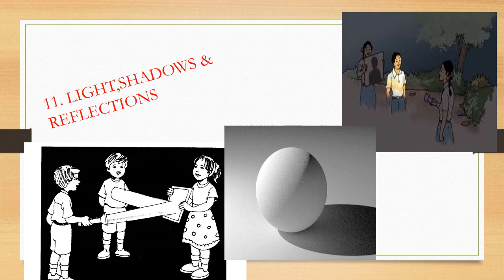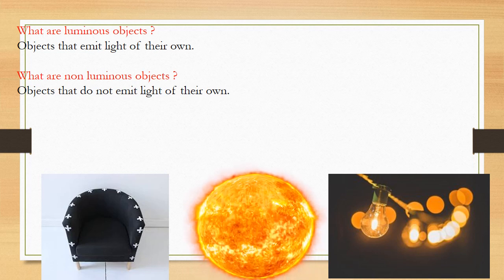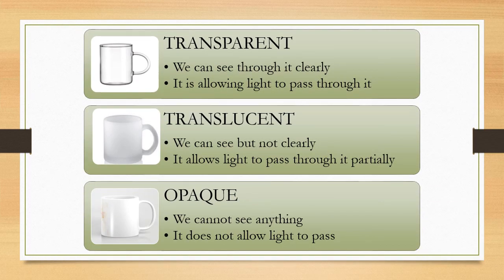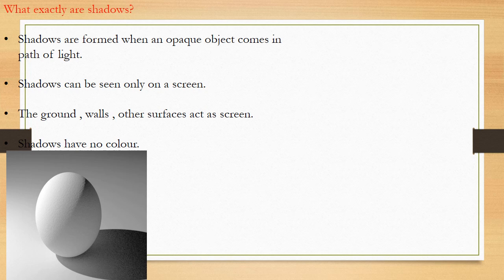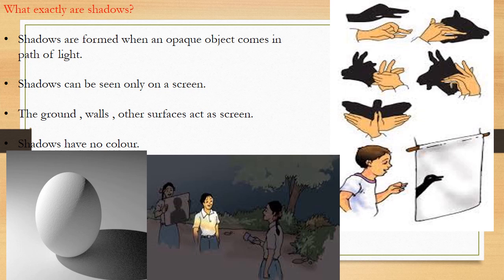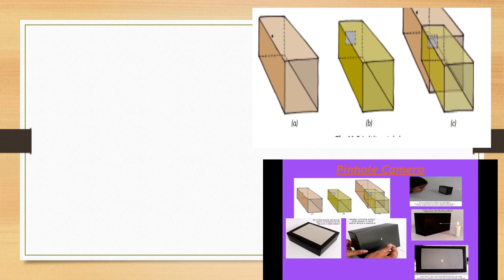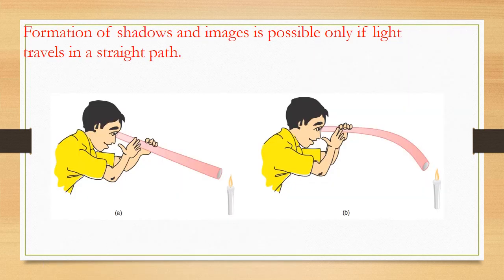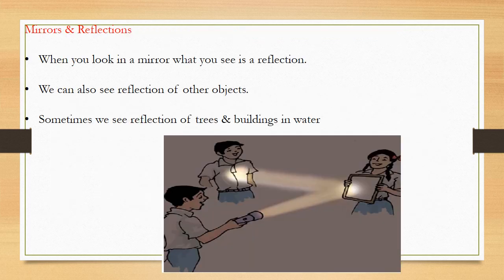K.E.M.S.CLASS 6 SCIENCE CHAP 11 LIGHT,SHADOWS & REFLECTIONS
CLASS 6 SCIENCE CHAP 11 LIGHT,SHADOWS & REFLECTIONS